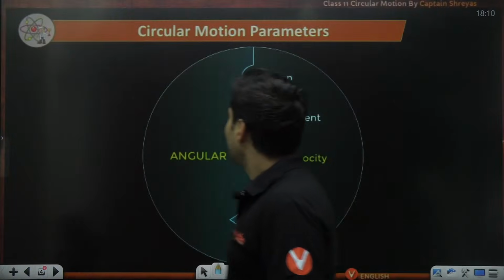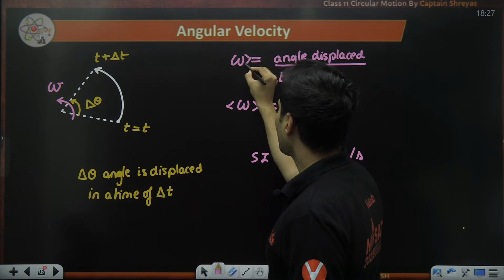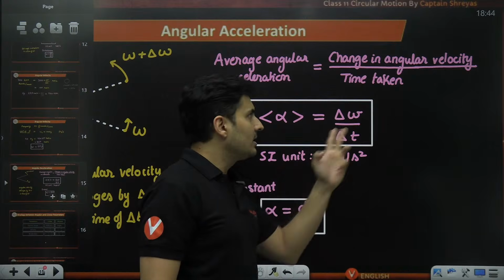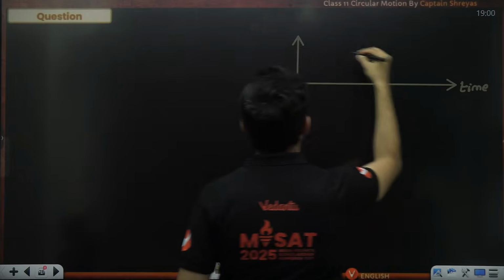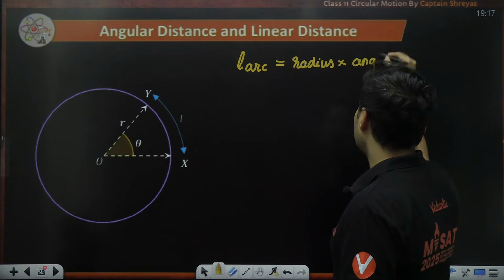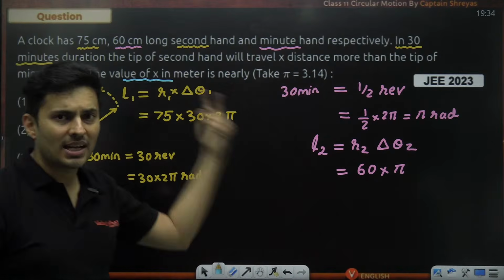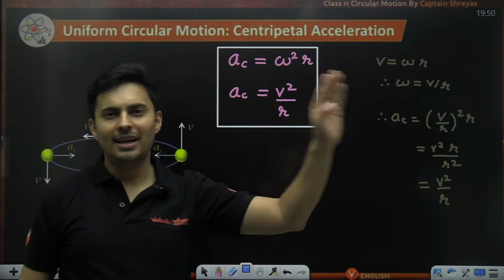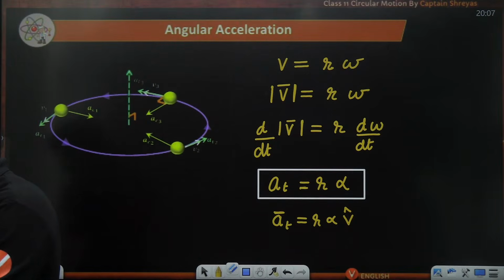Class 11 | JEE 2026 & 2027 | Circular Motion | Circular Kinetics θ, ω, α, ac, at | Shreyas Sir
📘 Circular Motion – Circular Kinetics (θ, ω, α, ac, at) | Class 11 Physics
In this session, Shreyas Sir will explain the important concepts of Circular Motion & Circular Kinetics.